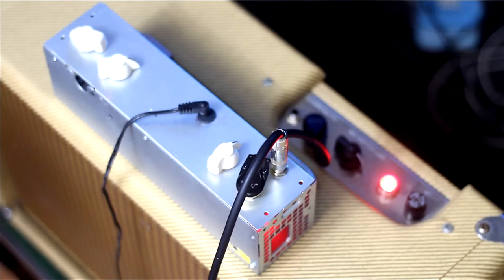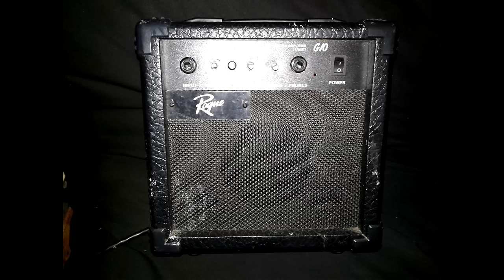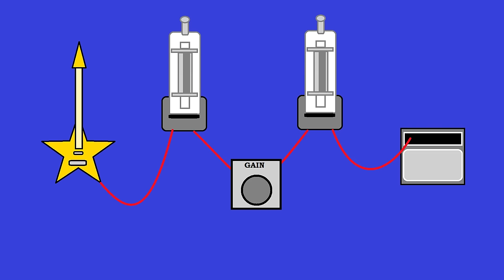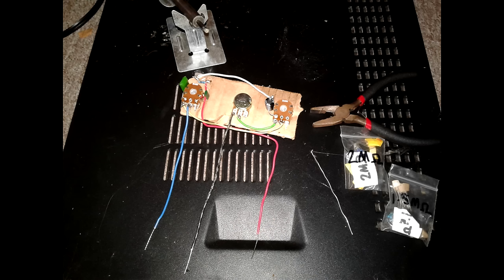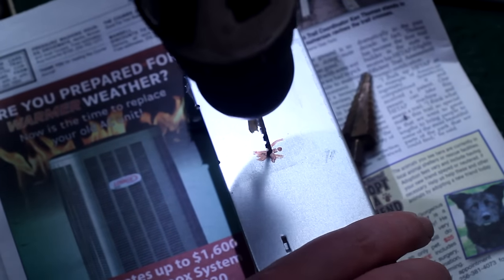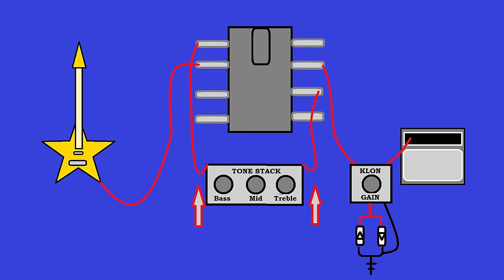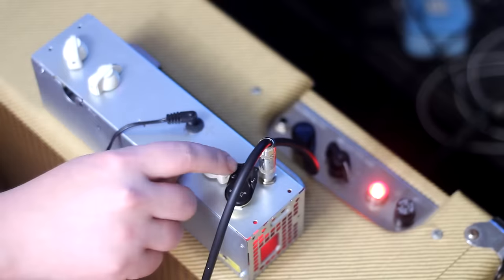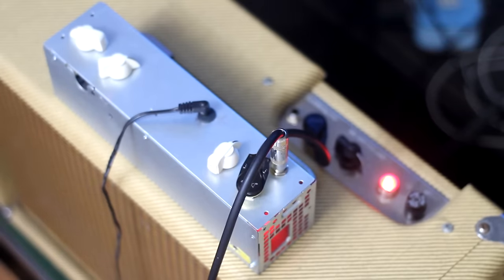DIY Guitar Tube Preamp Build and Demo (Super EASY!)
Make an Easy Custom Tube Preamp for under $30 (Not Valvecaster!)